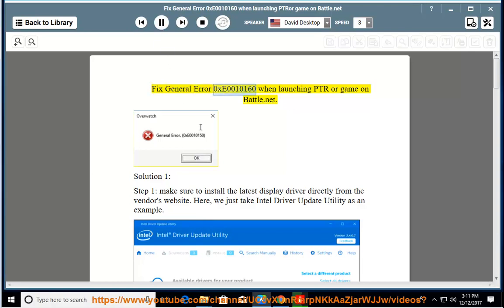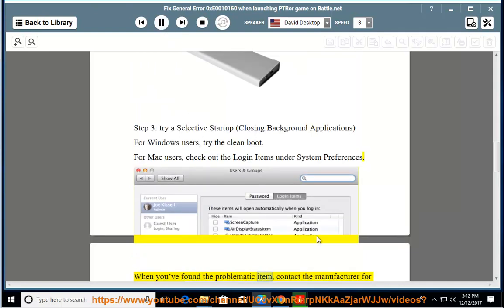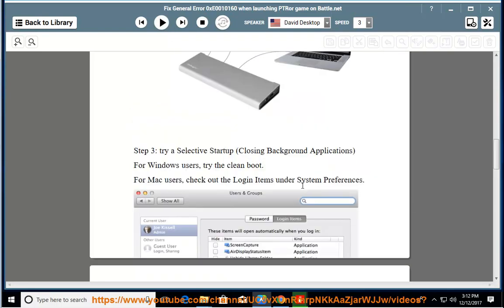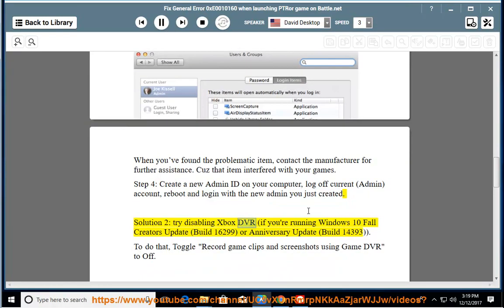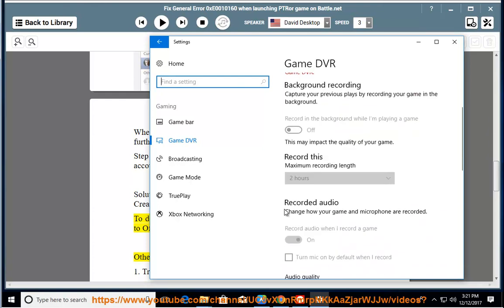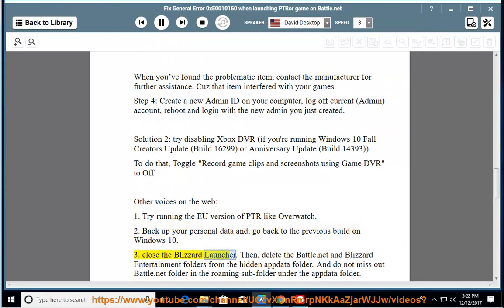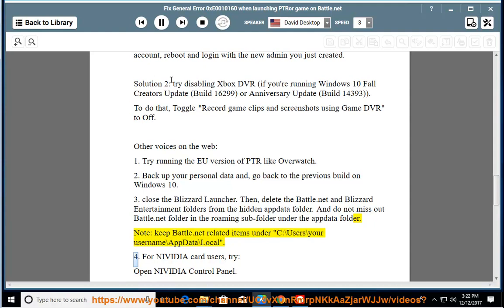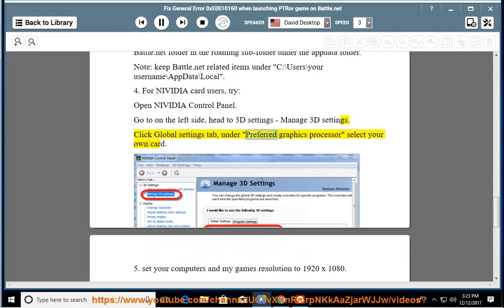Fix General Error (0xE0010160) when launching PTR or a game on Battle.net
This vid helps Fix General Error (0xE0010160) while trying to launch PTR or play some game from Battle.net.

Read text guide@ Learn more?

Fix Creating registry key... Access is denied error
Fix User Profile Service failed the logon. User profile cannot be loaded error
Fix Update Failed Error while running Smart Update